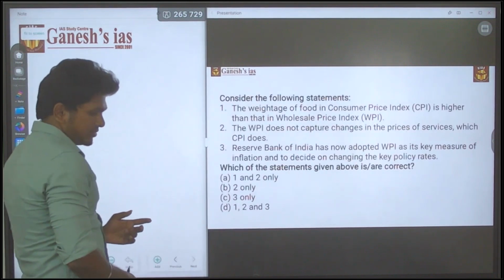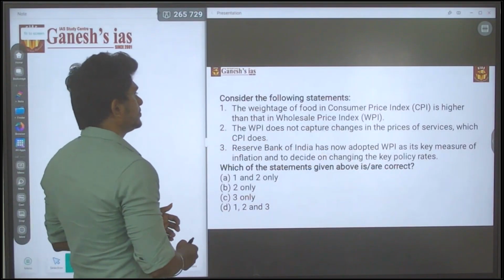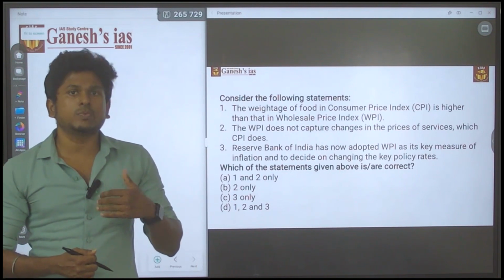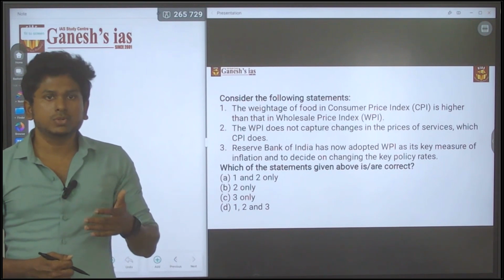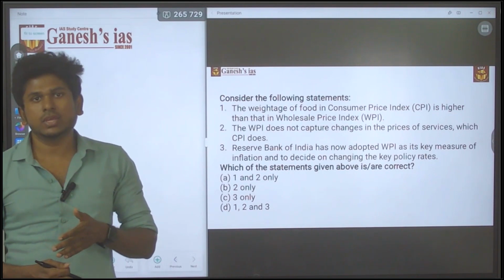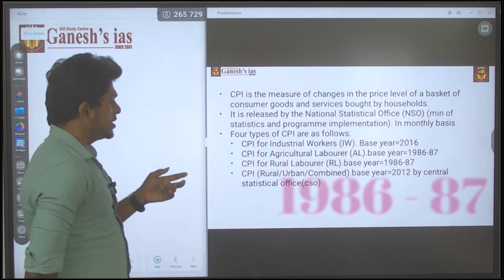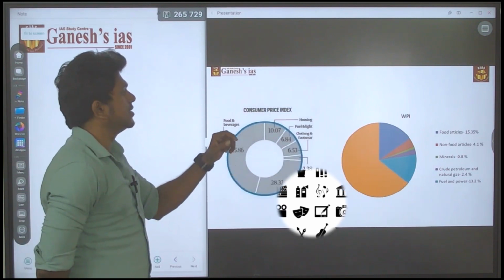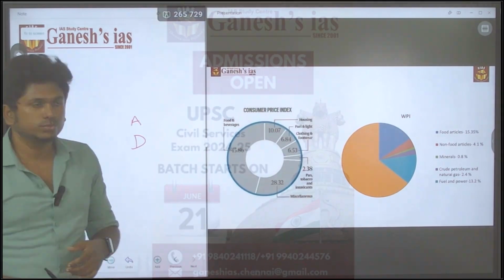Wholesale price index vs Consumer price index| UPSC | Economy previous year question analysis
"In this video, we delve into Economy UPSC prelims questions centered around wholesale price index and consumer price index. Harideva sir shares invaluable techniques for tackling such questions effectively during examinations. Tune in for expert guidance!"
Inflation
unemployment
election
GDP
Repo rate
Balance of payment
Trade deficit
fiscal deficit
budget deficit